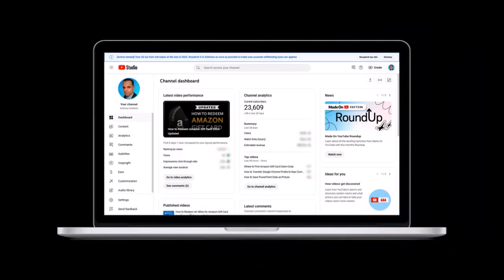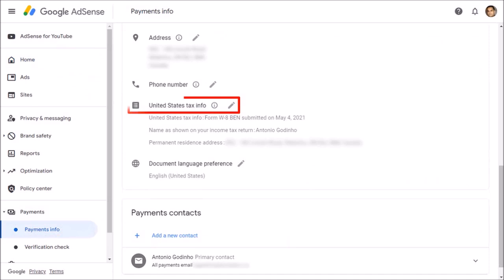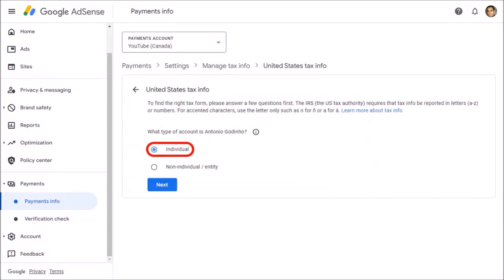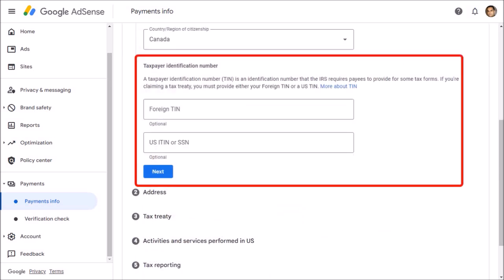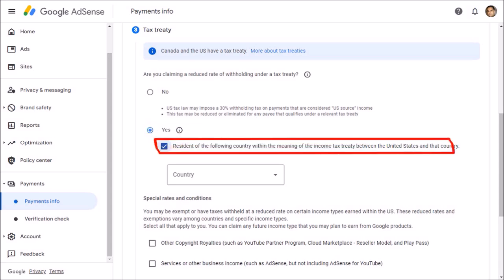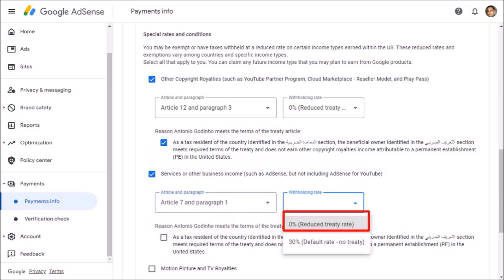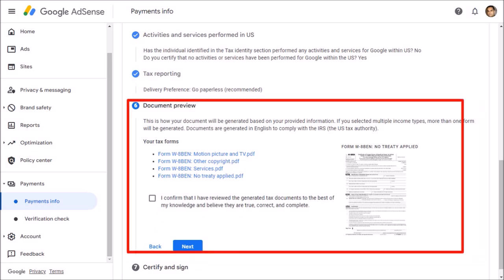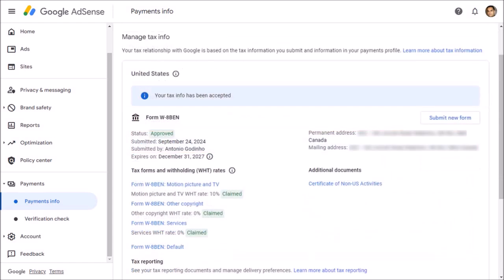How to Complete W-8BEN Form for YouTube Channel Updated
This is an updated tutorial on How to Complete the W-8BEN Form for YouTube. Even though this tutorial was updated in October 2026, the overall process remains the same in 2026. If you earn any income from YouTube it is considered US-income. There are several ways to earn money on YouTube. The W-8BEN form is a United States legal tax form from the IRS (Internal Revenue Service) which is also referred to as the “Certificate of Foreign Status of Beneficial Owner for United States Tax Withholding”.

This IRS form allows non-US residents to claim tax treaty benefits like a zero US tax rate or a reduced tax rate. If you are an individual, you should complete the W-8BEN form; and if you are a business entity, you should complete the W-8BEN-E form.

For YouTube, you need to log into your Google AdSense account to complete and submit the form. How you complete the W-8BEN form will depend on several factors like: your country of permanent residence; if your country has a tax treaty with the United States; and the type of US-income you’re earning.

The type of US-income will determine which article you use and the corresponding US tax rate. In this tutorial, I’m completing the W-8BEN form as a Canadian based in Canada. And for the type of US-income is the YouTube Partner Program (via Google AdSense) and Other Copyright Royalties.

If your country of residence doesn’t have a tax treaty with the US, you would leave Part II (for tax treaty benefits) of the form blank. This means that any US-income you earn from YouTube will be subject to up to 30% in US tax withholding. You can check the link below for a list of US tax treaty documents from the official IRS website. If you have any questions, please leave them in the comments sections.

CREDITS: The W-8BEN Form is a legal tax form from the IRS (Internal Revenue Service) of the United States government | Microsoft, Windows, and the Windows logo are trademarks, or registered trademarks of Microsoft Corporation in the United States and/or other countries| Other company names may be trademarks of their respective owners.

Song: Hot Heat by Topher Mohr & Alex Elena